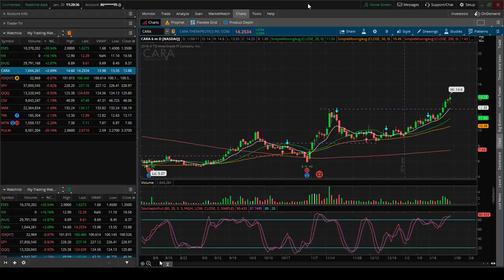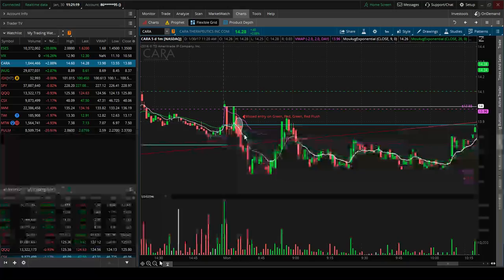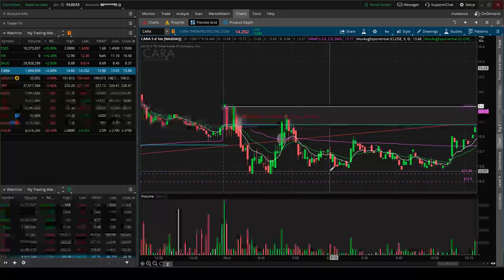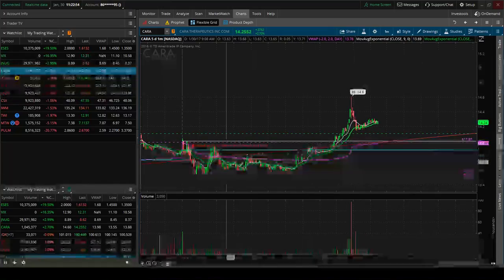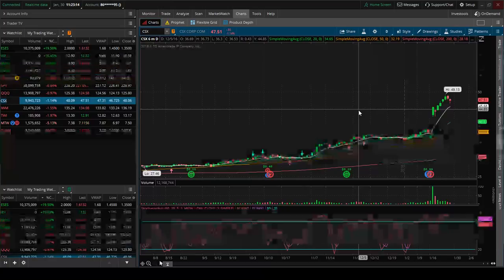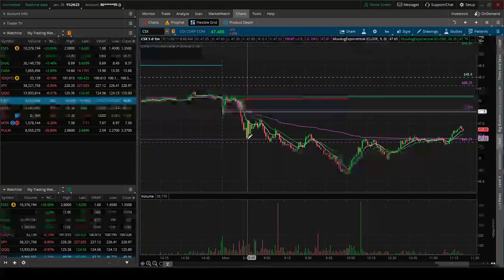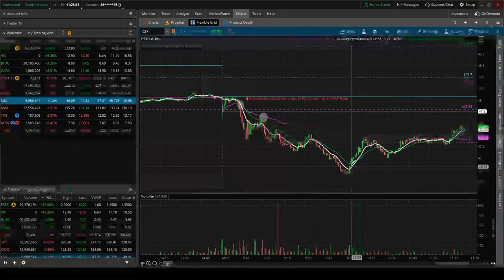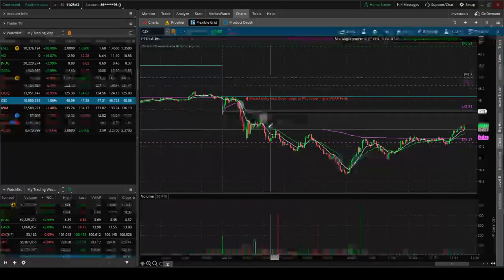Overextended Shorts and Missed Opportunities Jan 30, 2017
Overextened Shorts and Missed Opportunities Jan. 30, 2017 $CARA $CSX